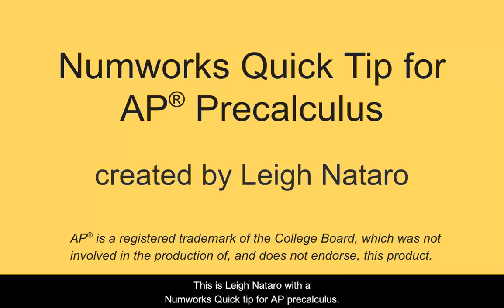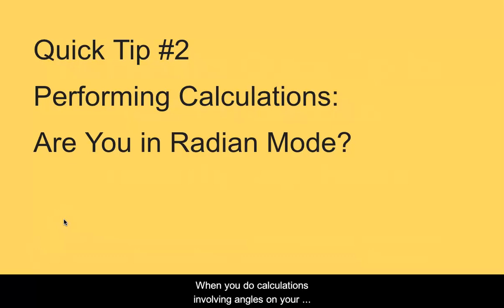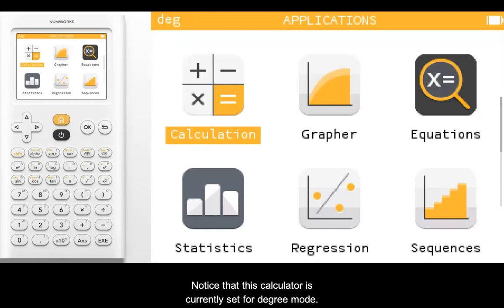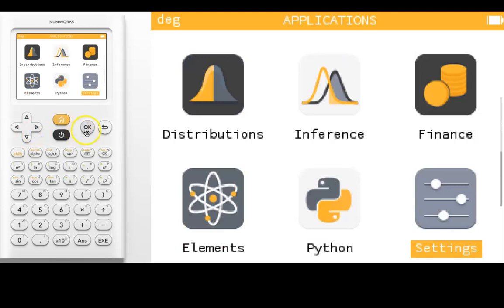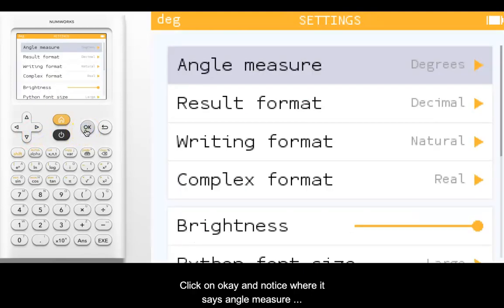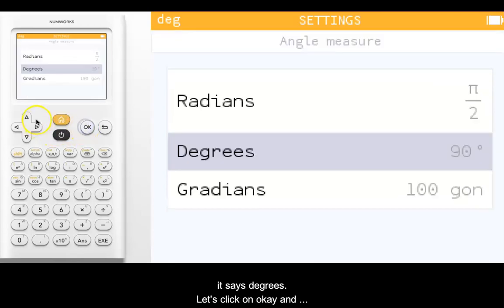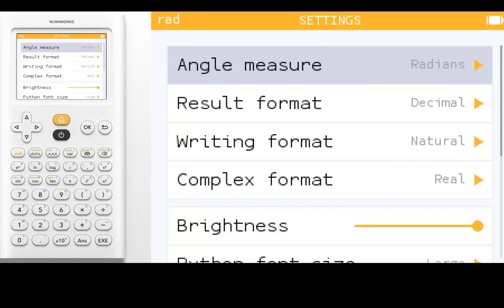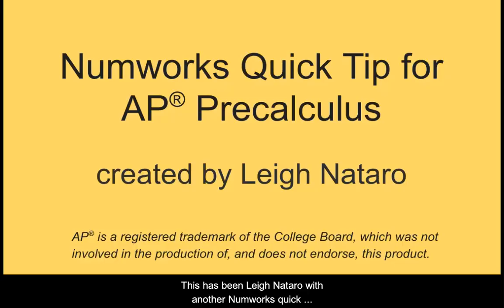NumWorks Quick Tip 2 for AP Precalculus: Radian Mode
This video shows how to change from degree mode to radian mode on the NumWorks calculator.

NOTE: AP® is a registered trademark of the College Board, which was not involved in the production of, and does not endorse, this product.

NOTE: NumWorks was not directly involved in the creation of these videos.